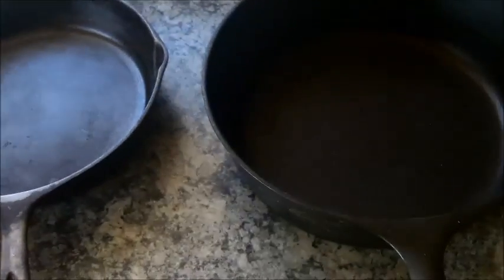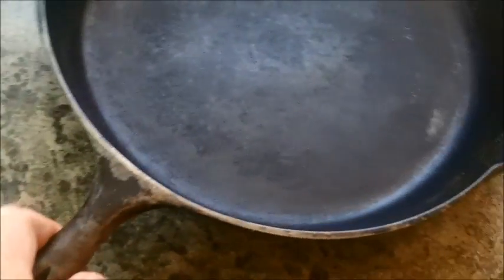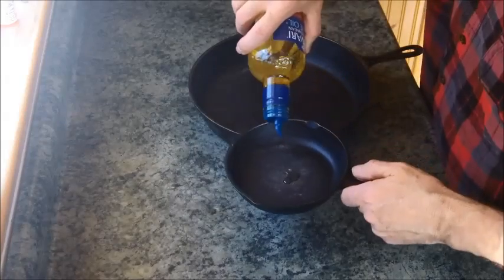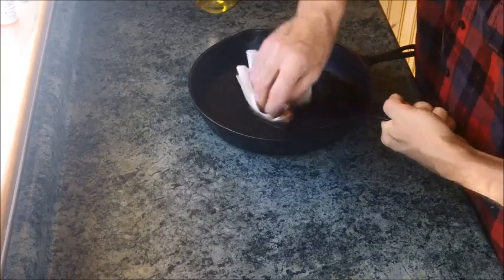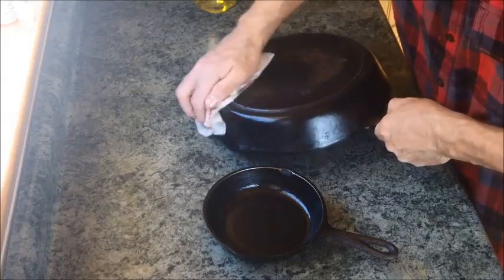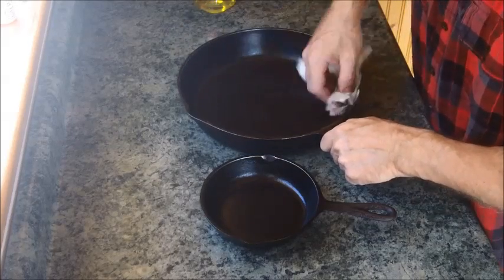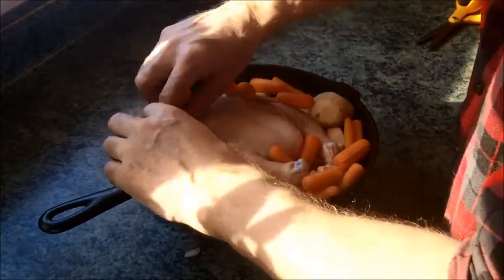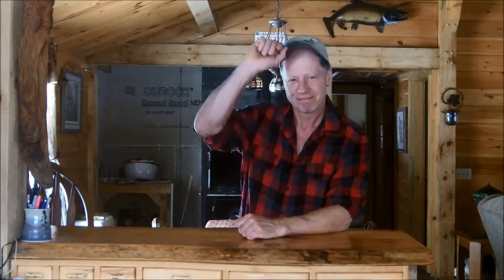CAST IRON COOKWARE - Part ONE.. How to Care for your Ironware. Seasoning and Restoration.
In this episode I demonstrate how to season cast iron pans and also restore rusty frying pans into beautiful nonstick cookware.

Video of icebox:
Video of Gas Refrigerator:
Propane Freezer:

Filming and editing by JC Desclos.